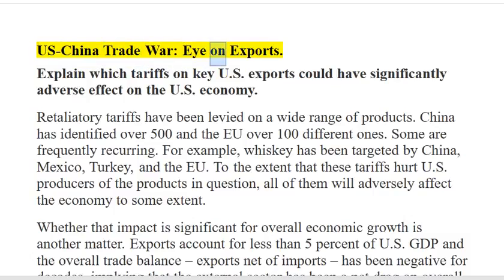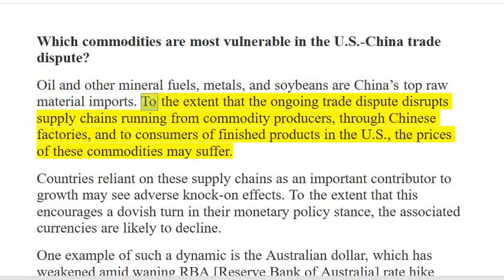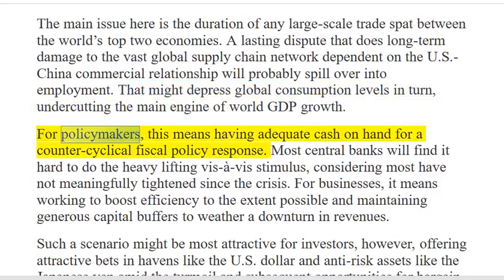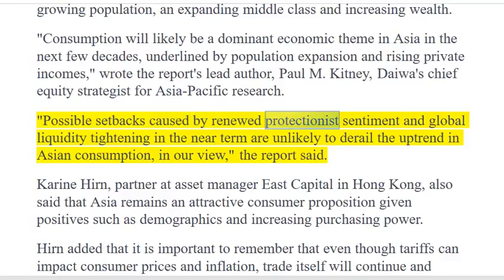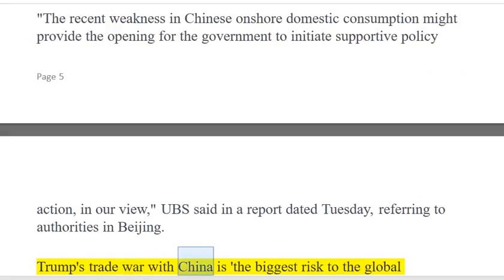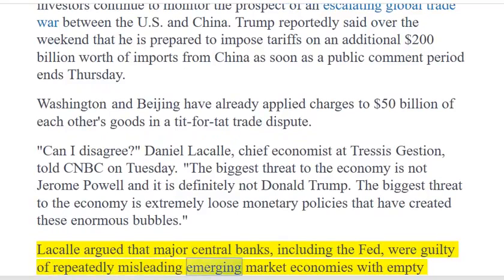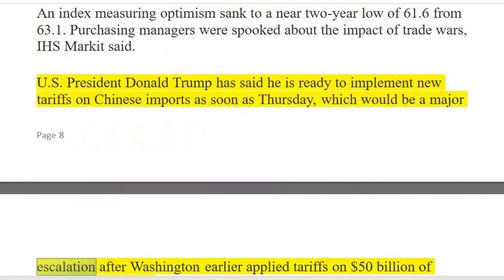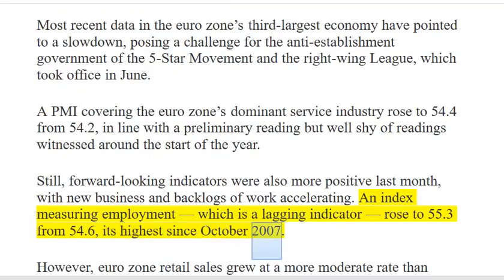TRADE WAR (September 8, 2018): US China Trade War — Eye on Exports